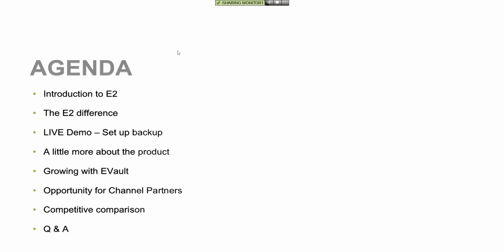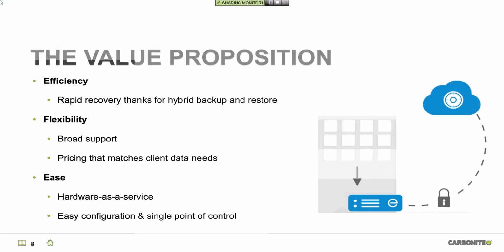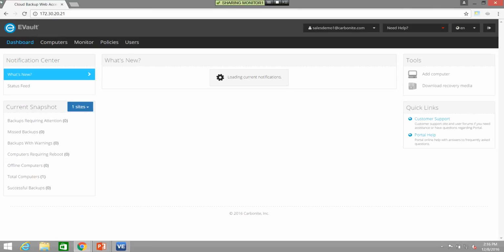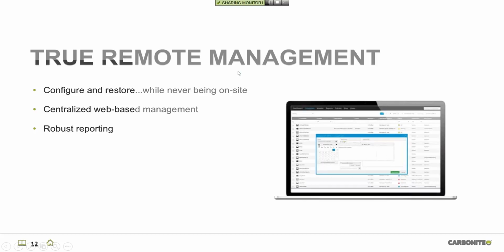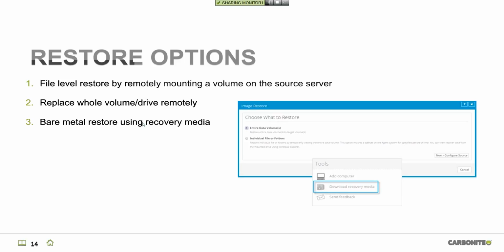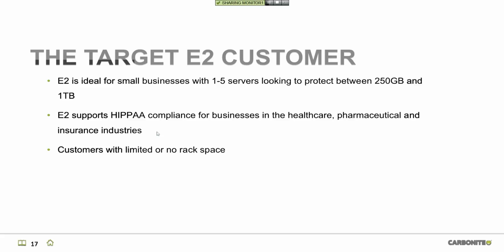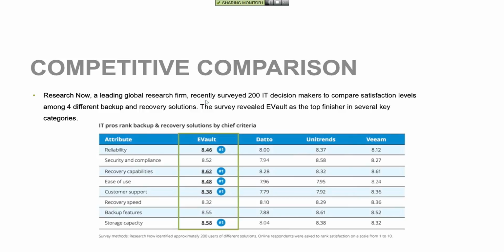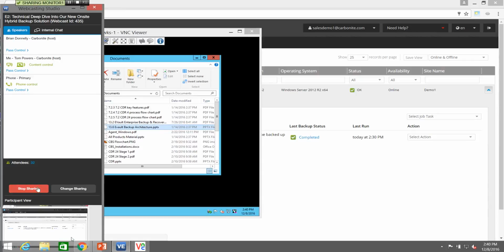E2: Technical Deep Dive Into Our New Onsite Hybrid Backup Solution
In this webinar, we take a more in-depth look at our newest SMB-friendly disaster recovery offering, simply known as E2.